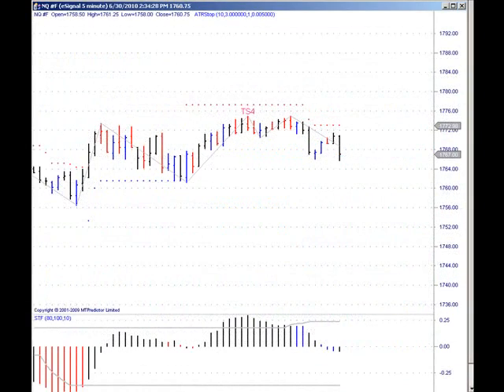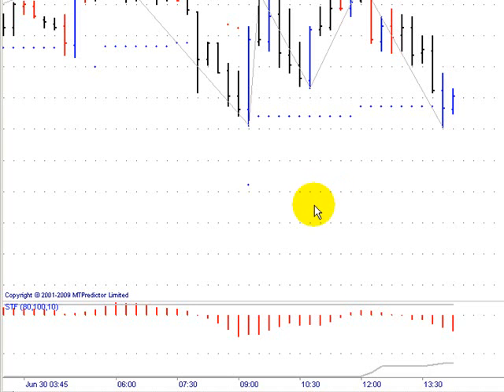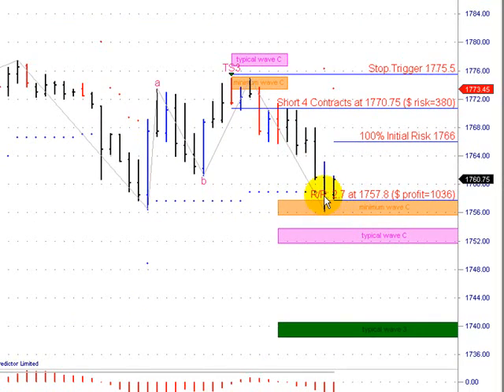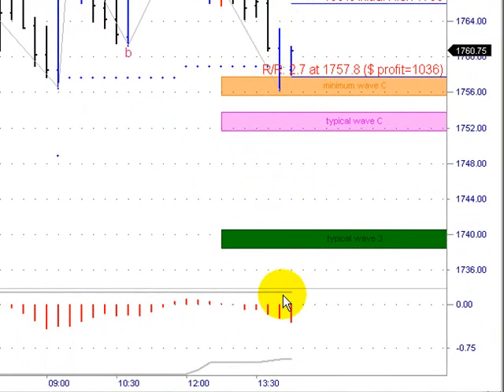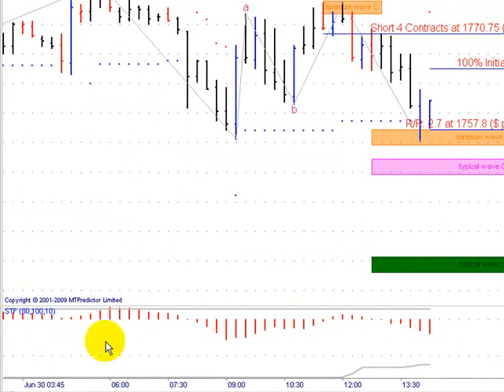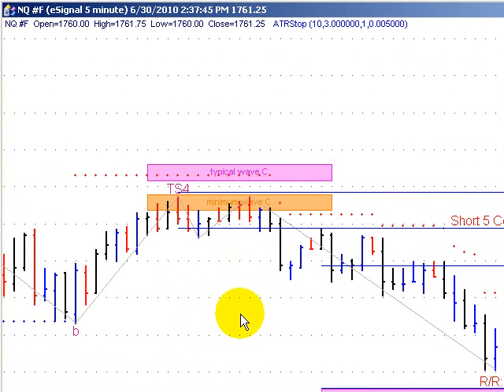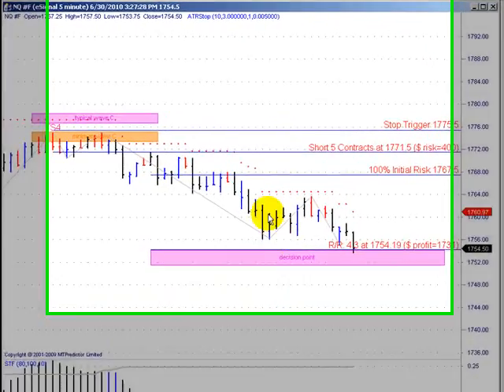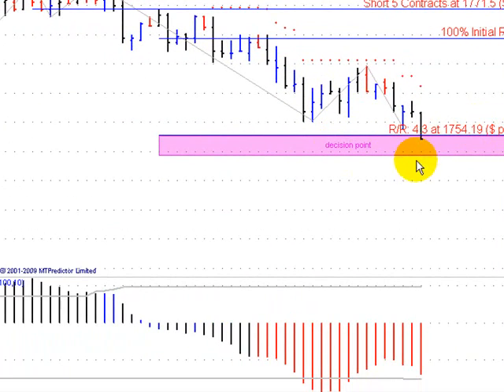MTPredictor 6.30.10 Trades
. Great trading question from a client during a short trade in the NQ.